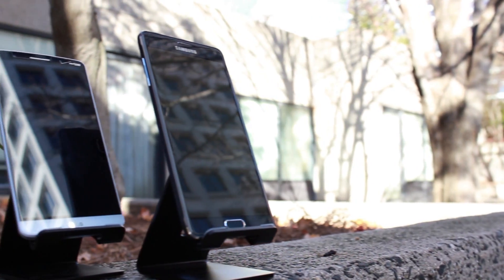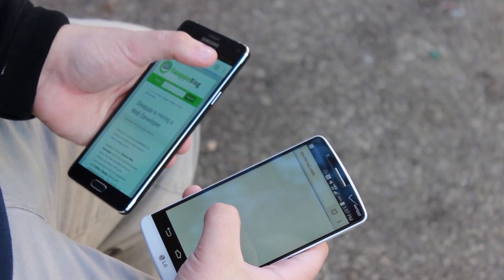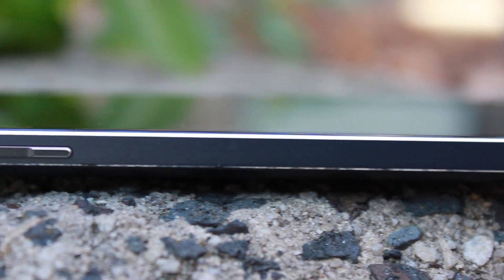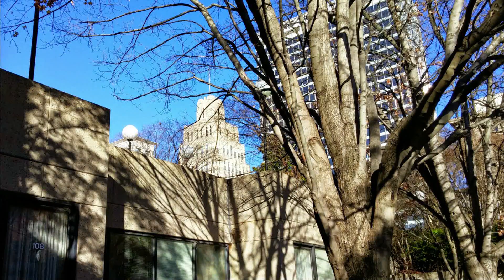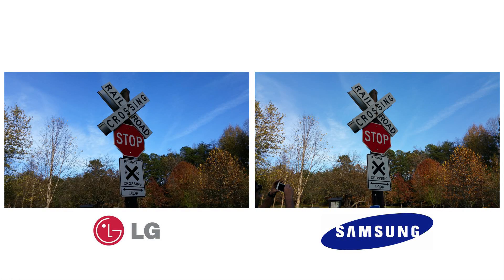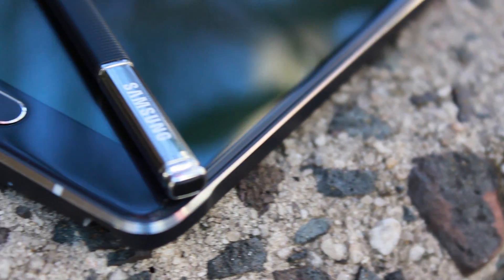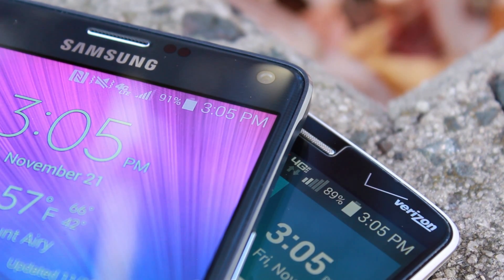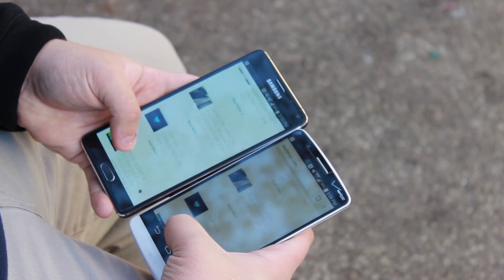5 Reasons Why The Galaxy Note 4 Is Better Than The LG G3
Follow us on your favorite social network. We are available on Google+, Twitter, Facebook, and Instagram!